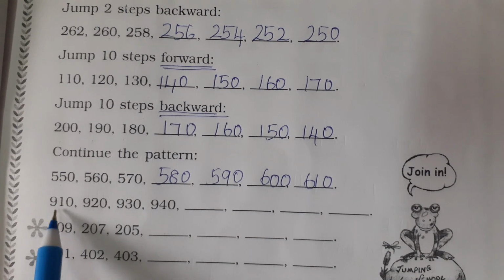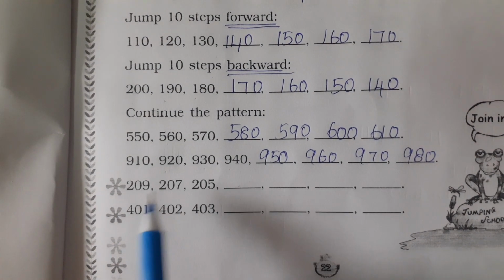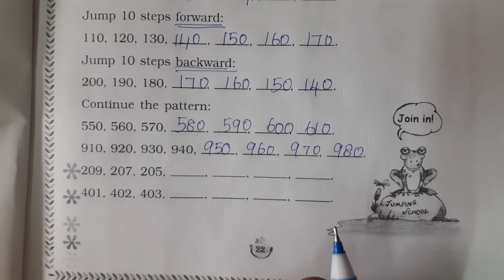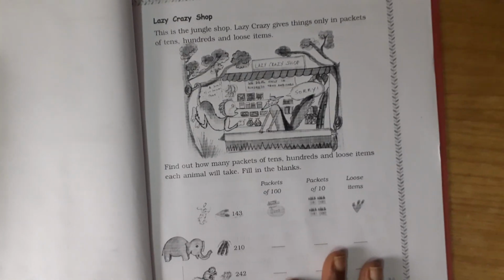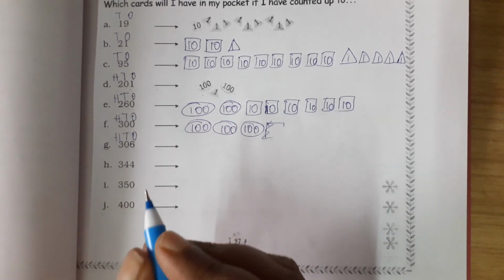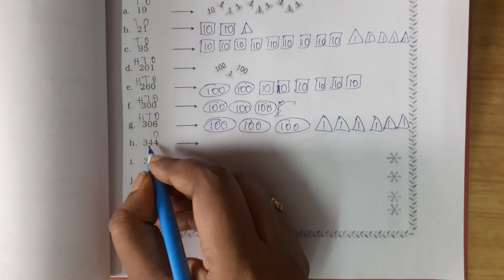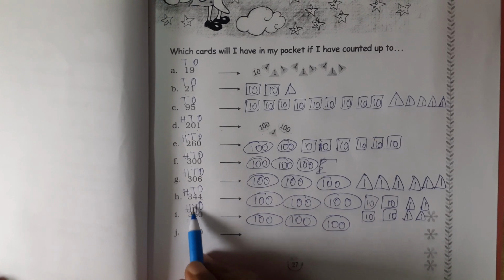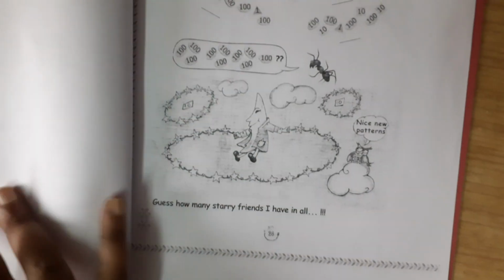chapter -2 Fun with numbers,third std maths NCERT,cbse syllabus(PART 2)explained in ENGLISH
in this video i explained clearly second half of the chapter -2 Fun with numbers,third std maths NCERT,cbse syllabus i explained in ENGLISH.in my future videos i will upload next chapters.to get my notification pls like share subscribe and press bell icon.

thank u